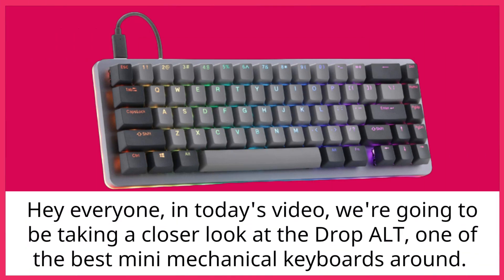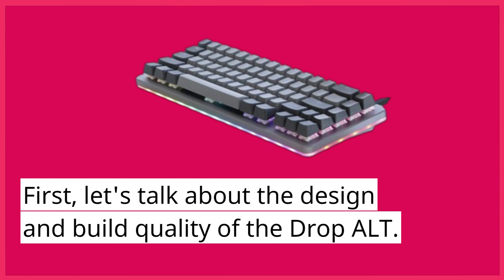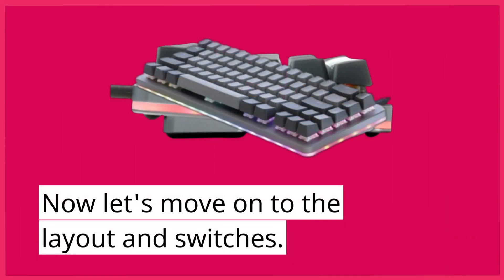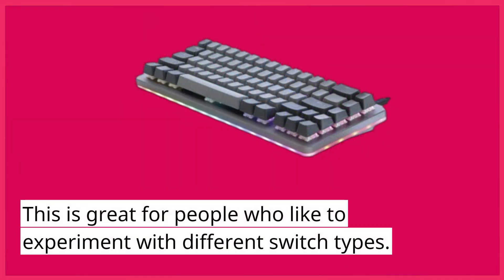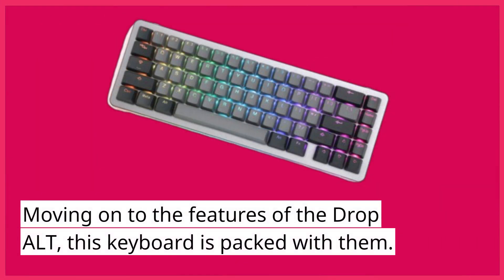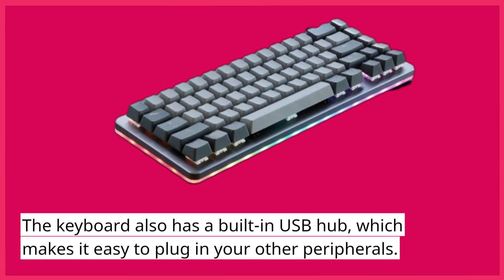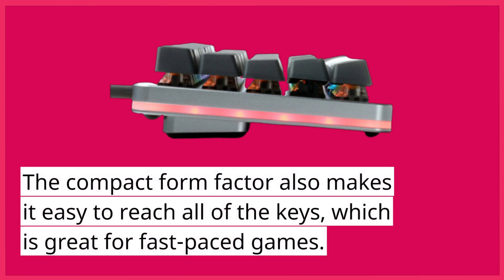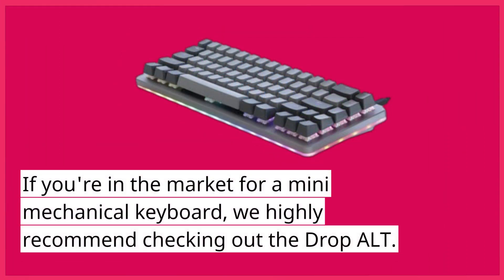Maximizing Productivity with Drop ALT: A Comprehensive Review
Amazon Product Name : Drop ALT

The Drop ALT is a highly customizable 65% mechanical keyboard designed for enthusiasts. In this review, we take a closer look at the keyboard's features, build quality, and performance to help you decide if it's the right choice for you. We cover everything from the keyboard's sleek and minimalist design to its hot-swappable switches, RGB lighting, and more.